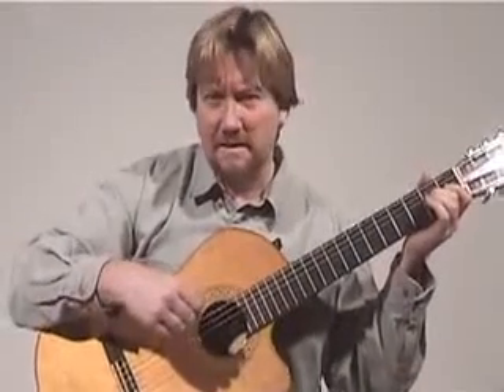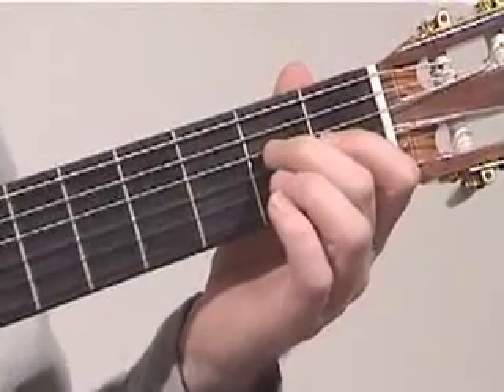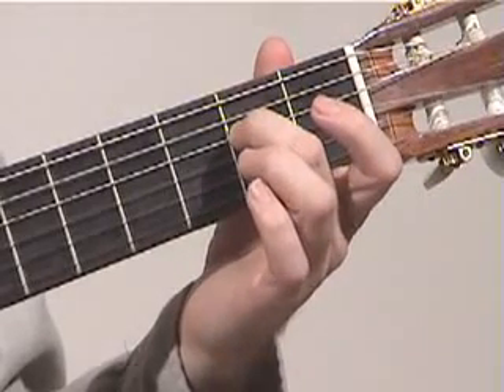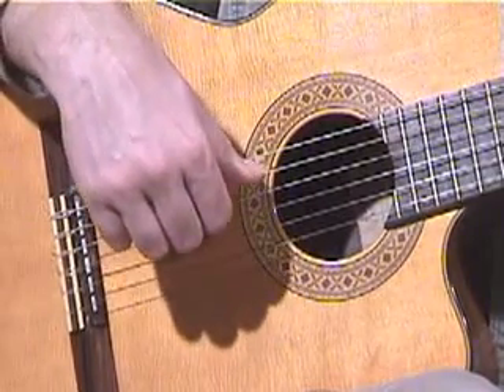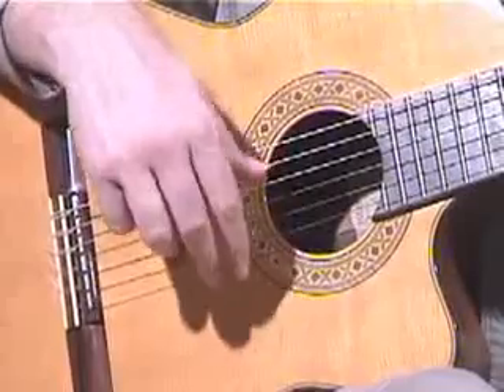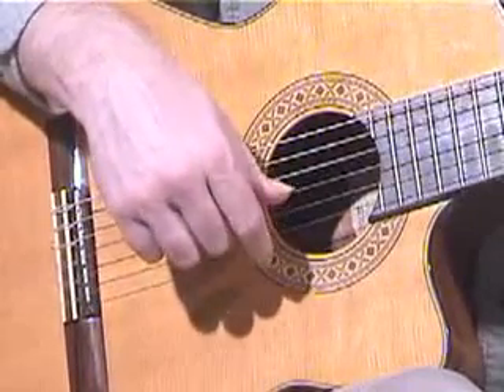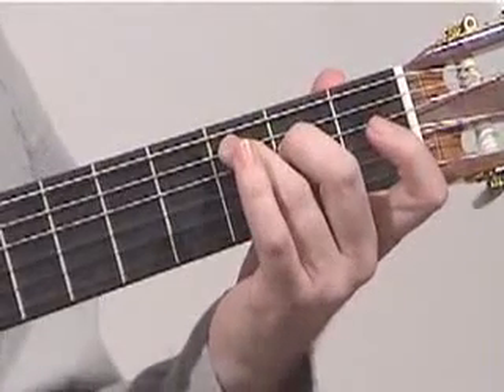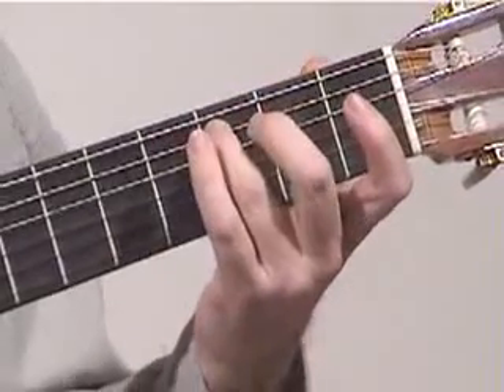Classical Lesson 9 Leyenda part 1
Go to LessonsbyJames.com to download the PDF file lesson content for free.

Guitar Lessons featuring James Devon. More than 100 free guitar lessons covering beginners, classical, rhythm, slide, fingerpicking and lead guitar. Check them out, rate and comment.